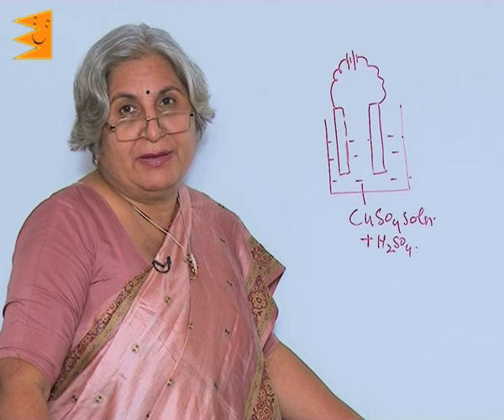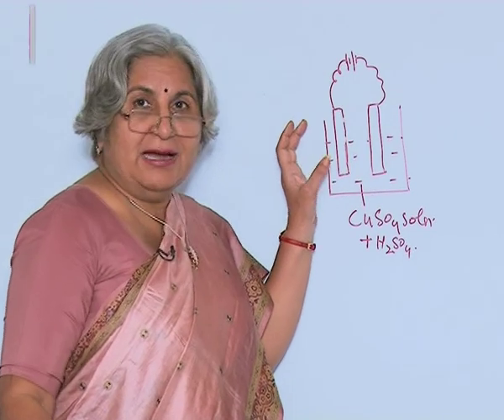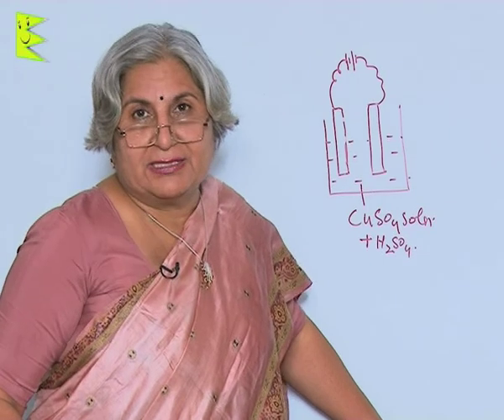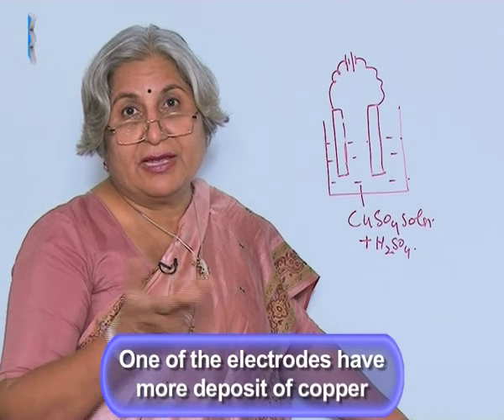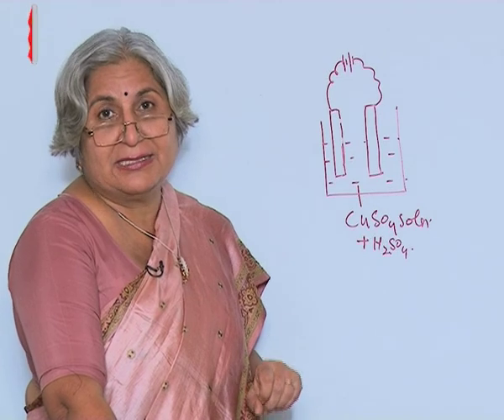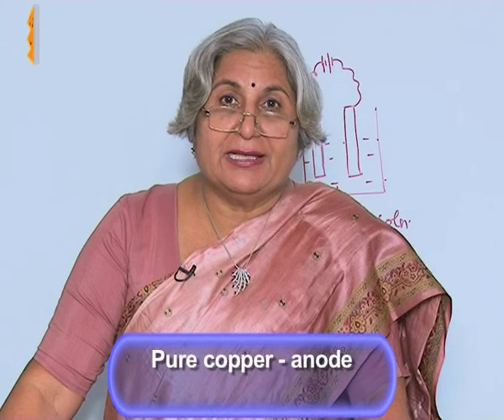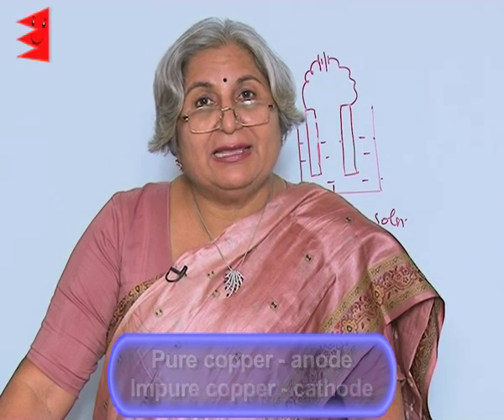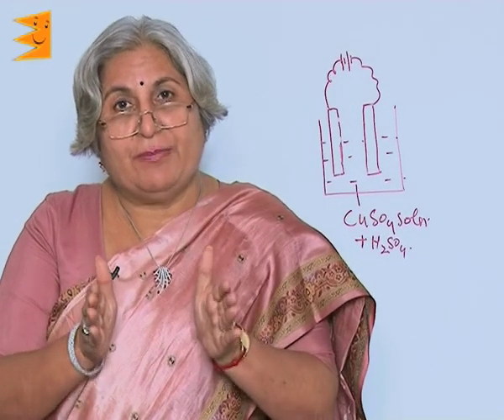CBSE Class 8 Science Chemical Effects of Electric Current Electroplating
Chapter: Chemical Effects of Electric
Topic: Electroplating